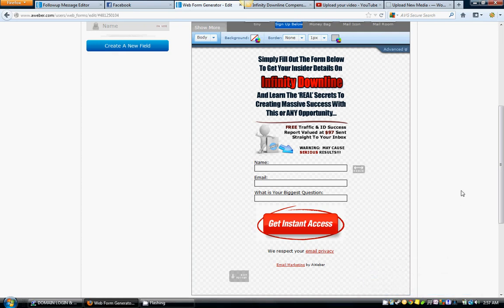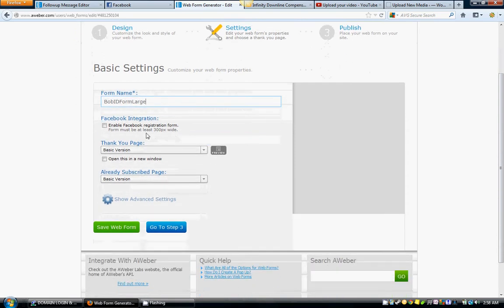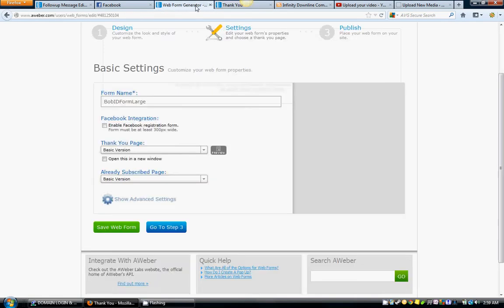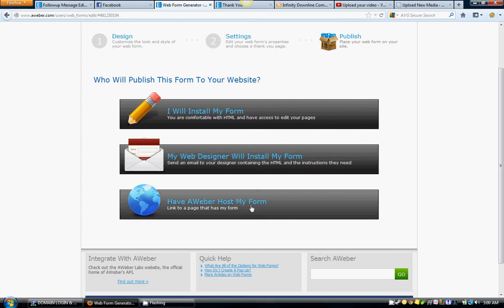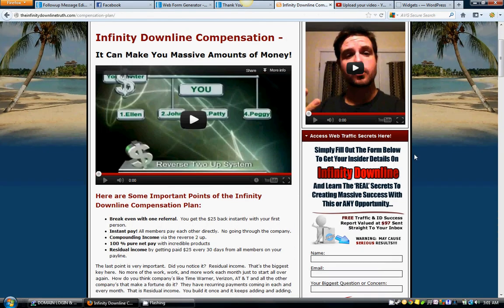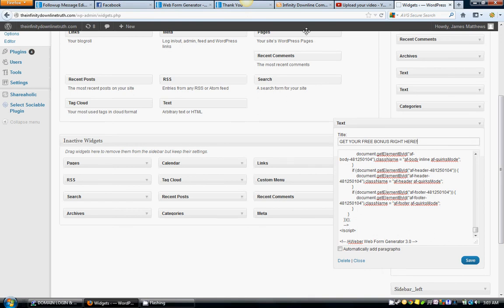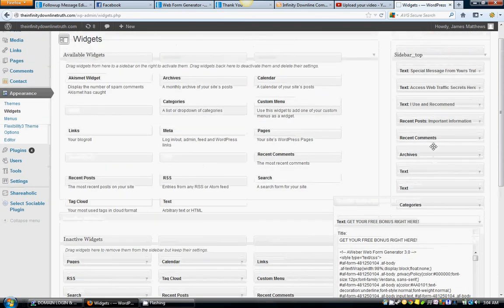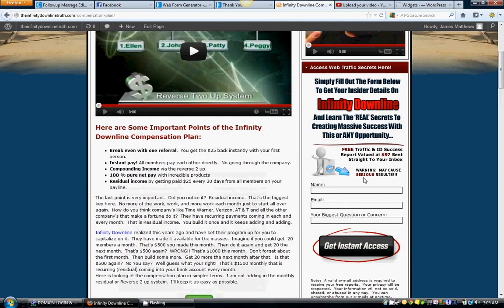How To Install Aweber Opt-In Form to Wordpress [Fast & Easy]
--- Get Aweber Right Here [Special Promotion]

In this video we learn How To Install Aweber Opt-In Form to Wordpress.  Using Aweber with Wordpress is fast and easy when you learn how.

You accomplish by placing the form code in your 'widget' area in your wordpress site.

Hope this video helped you in someway,

- James